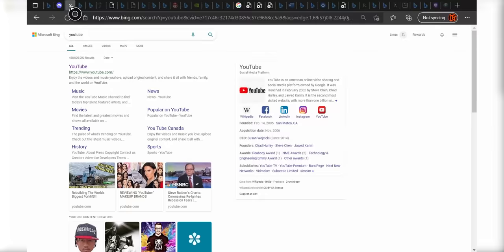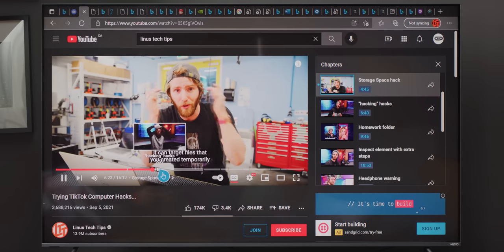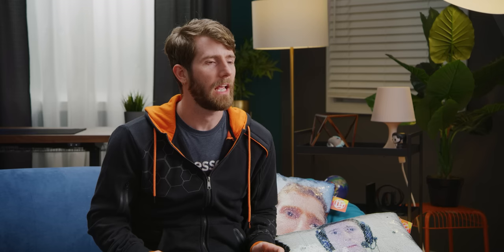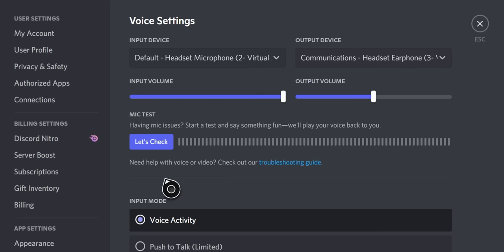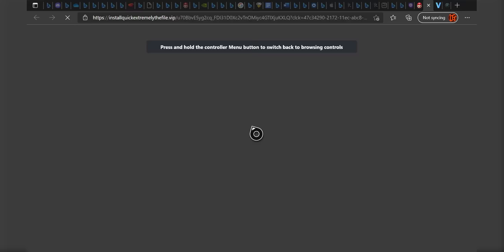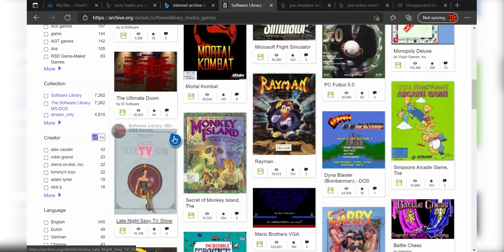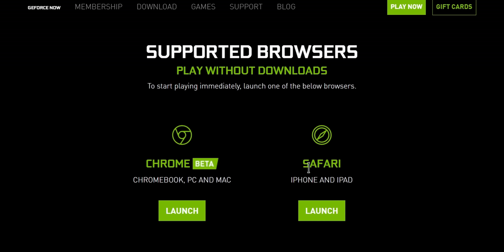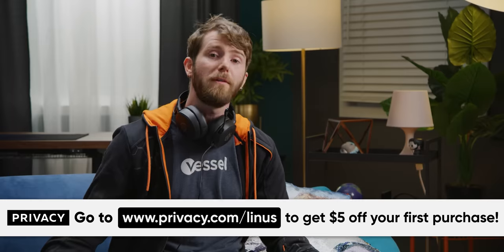Ok, NOW Xbox is a PC - Chromium Edge on console!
The Xbox just got full blown Chromium based Edge, so does that basically just make the Xbox a PC?

CHAPTERS
0:00 - Wow
0:45 - Honey
0:57 - LTT Intro
1:05 - YouTube
2:37 - Text Twist
3:04 - Frog Fractions
3:11 - Runescape
3:32 - Google Docs & Word
4:33 - Discord
6:26 - Retro Emulators
9:35 - The Internet Archive is Awesome
10:32 - Stadia
11:05 - GeForce Now & Conclusion
12:34 - Privacy
13:22 - Outro